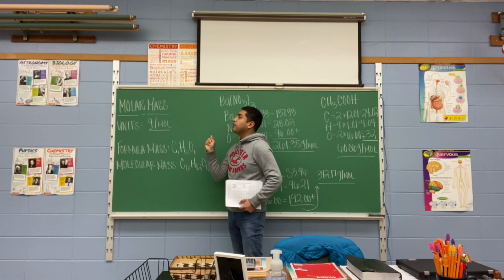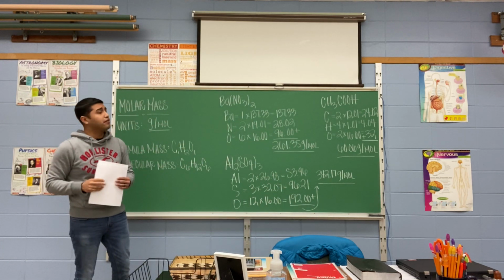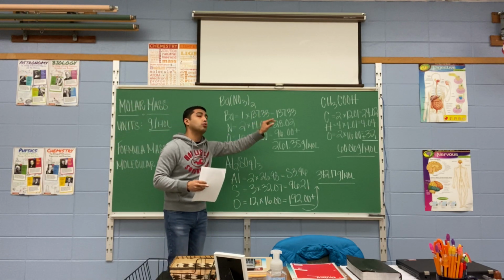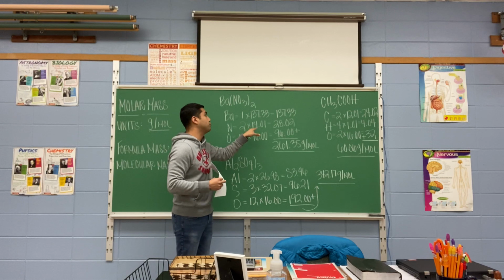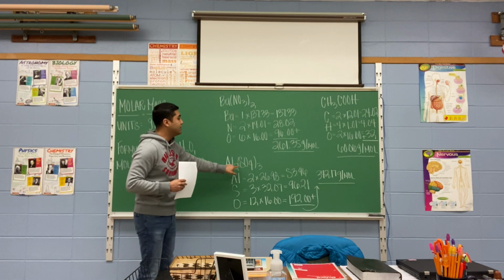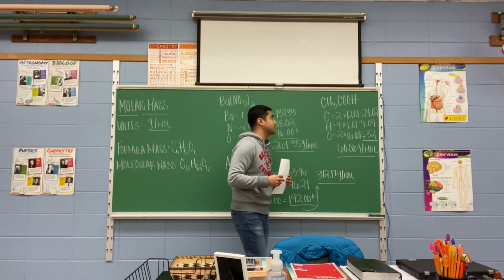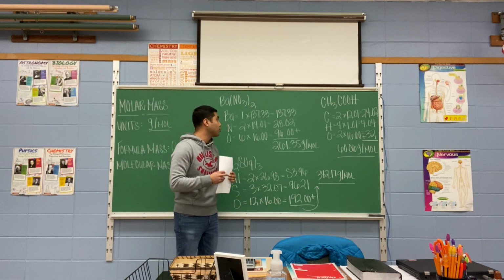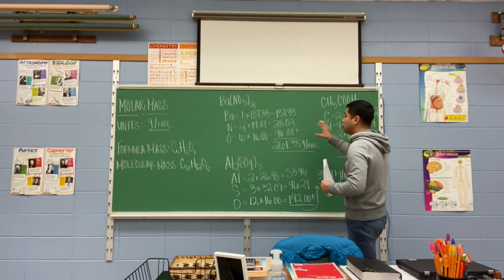Physical Science 4/13-4/14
Molar Masses